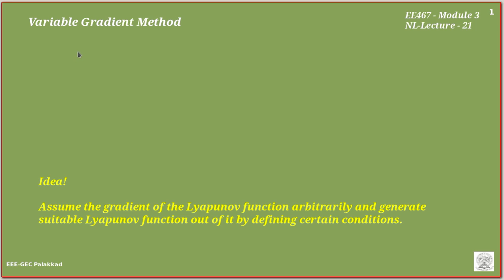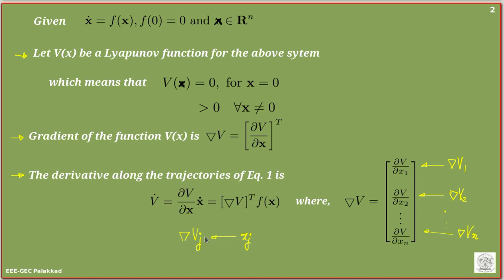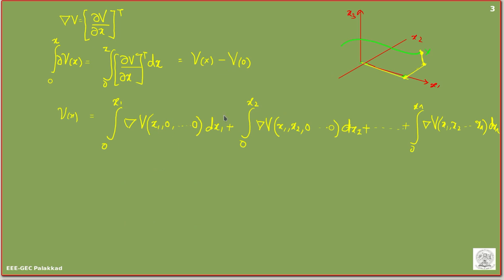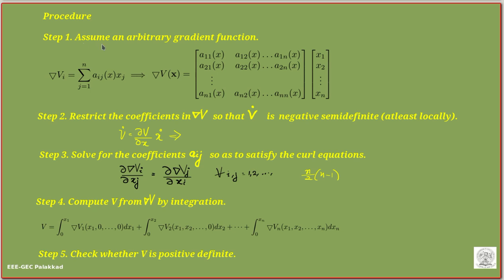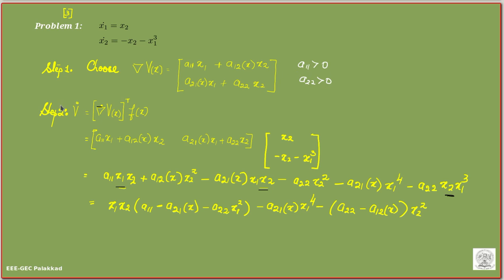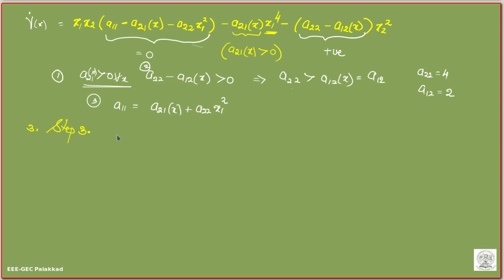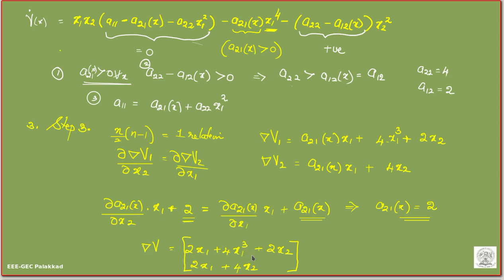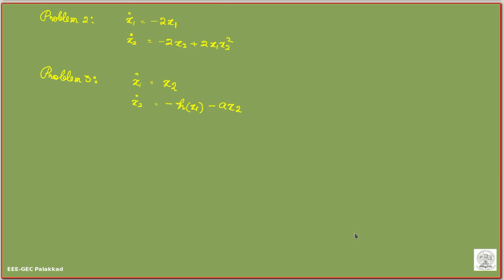NL-Lecture 21 - Variable Gradient Method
This lecture gives is one method of construction of Lyapunov function.